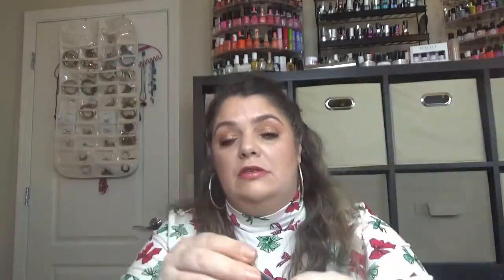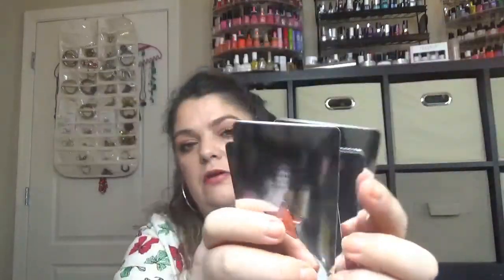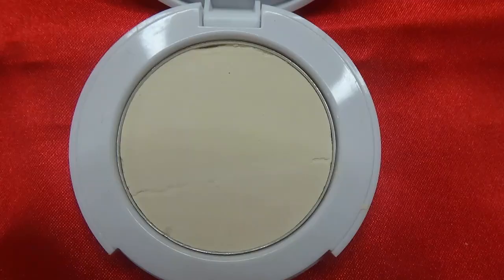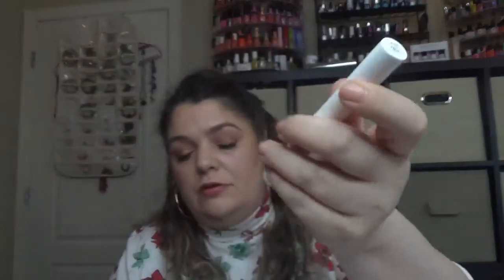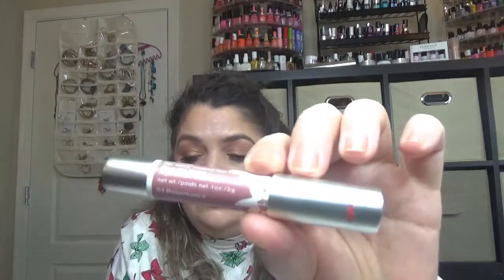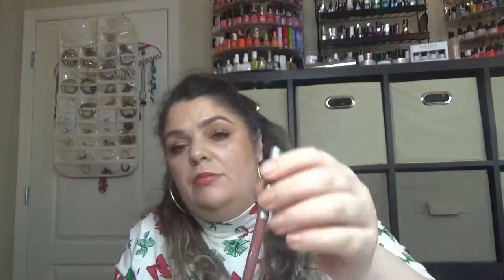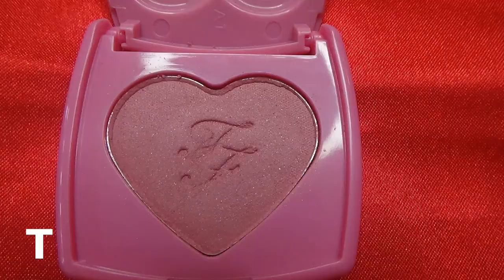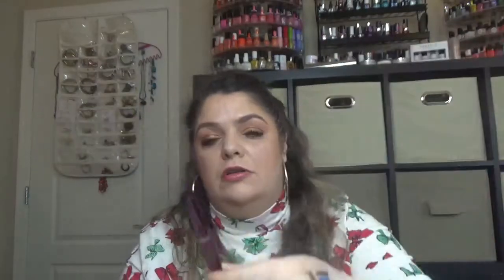BEAUTY A TO Z 2021 PROJECT PAN |INTRO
HELLO MY FRIENDS! HERE COMES MY VERY FIRST PROJECT PAN FOR 2021 AND THE VERY FIRST TIME JOING THIS PROJECT! This is a collab that was started by the Pantastic Ladies Facebook group by Jessica Lee
Here is a list of everybody who is participating in this project:
PRODUCTS IN THIS PROJECT:
A  = ANASTASIA EVERLY HILLS BROW WIZ IN MEDIUM BROWN
B  = TOO FACED MILK CHOLATE SOLEIL LIGHT MEDIUM MATTE BRONZER
C  = ESTEE LAUDER DOUBLE WEAR INSTANT FIX CONCEALER IN ULTRA LIGHT NEUTRAL
D  = DIOR ADDICT STELAR SHINE 4 SAMPLES
E  = TOO FACED PERFECT EYES WATERPROOF EYELINERIN PERFECT BLACK
F  = TOO FACED DEW YOU FULL COVERAGE FRESH GLOW FOUNDATION IN GOLDEN BEIGE
G  = GIGI GOURGEOUS TINT TOUCH UP POWDER
H  = TOO FACED CANDLELIGHT GLOW HIGHLIGHTER IN ROSY GLOW
I  = INIKA LIP SERUM
J  = BOE BEAUTY JUMBO PENCIL IN BLUE
K  = KVD TATOO LINER IN TROOPER BLACK
L  = LANCOME CILS BOOSTER LASH PRIMER
M  = ESTEE LAUDER SUMPTUOS EXTREME MASCARA
N  = NARS LIPSTICK IN TOLDE SATIN
O  = ORIGINS KISS ZING LIPPENCIL IN 04 ROSEMANCE
P  = TOO FACED FRESH GLOW LUMINOUS  FACE PRIMER
Q  =CLINIQUE QUIKLINER FOR LIP INTENSE IN 07 INTENSE BLUSH
R  = BY TERRY BAUME DE ROSE LIP CARE BALM
S  = SISLEY PARIS EYESHADOW PRIMER IN BRONZE
T  = TOO FACED LOVE FLUSH BLUSH IN JUSTIFY MY LOVE
U  = URBAN DECAY LONG LASTING SETTTING SPRAY ALL NIGHTER
V  = CIATE EVERYDAY VACAY COCONUT SETTING POWDER
W  = WANDER BEAUTY LIPSETTER DUAL LIPSTICK AND LINER IN ON THE MAUVE
X  = WINKY LUX GLAZED LIP IN COFFEEGLAZE
Y  =YSL VOLUPTE LIQUIDCOLORED BALM IN 12 CORAIL INCADESCENT
Z  = ZOEVA EYESHADOW PRIMER MATTE LONG WEAR